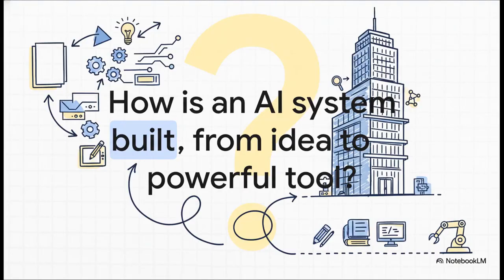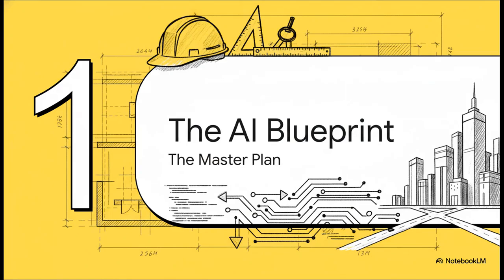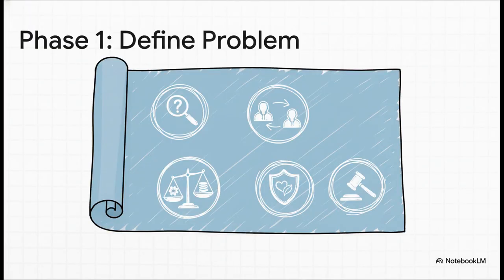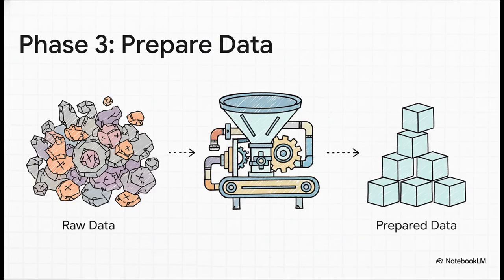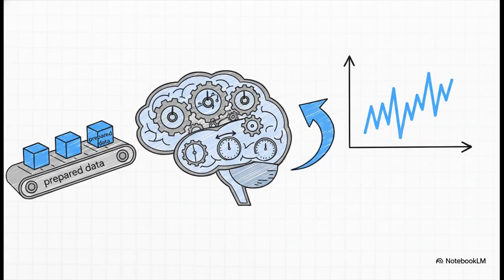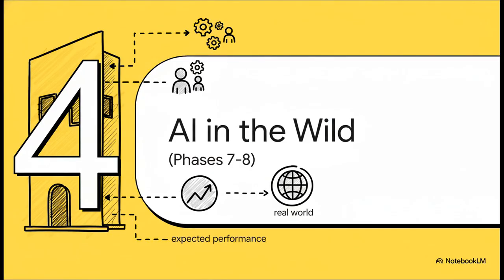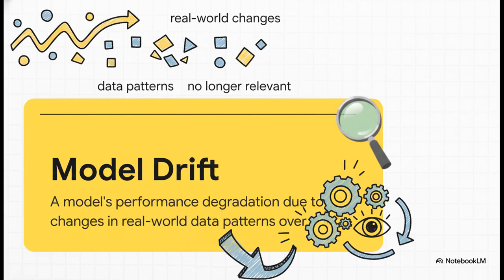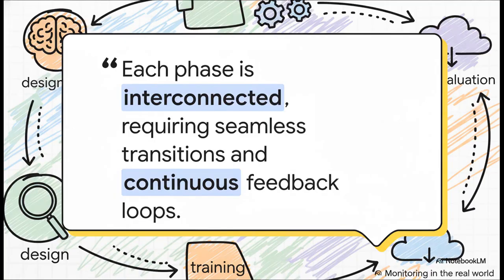The AI Development Lifecycle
The AI development lifecycle is a structured, multi-stage framework designed to guide the creation of effective and secure artificial intelligence systems. It begins by defining objectives and gathering high-quality data, which serve as the foundation for all subsequent technical work. Engineers then refine datasets and architect models before initiating a rigorous training and evaluation phase to ensure accuracy and fairness. Once the system is deployed into production, the process transitions into a cycle of continuous monitoring to address performance declines or security threats. Throughout every step, the methodology emphasizes ethical considerations and regulatory compliance to maintain the integrity of the technology. Ultimately, this iterative process ensures that AI solutions remain reliable, scalable, and valuable in dynamic real-world environments.